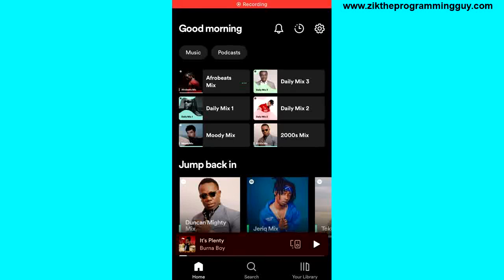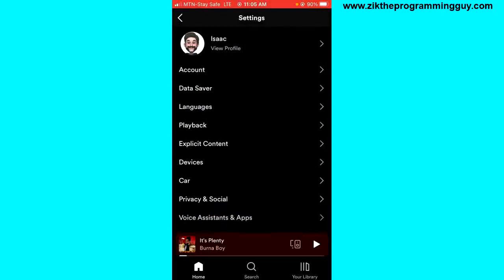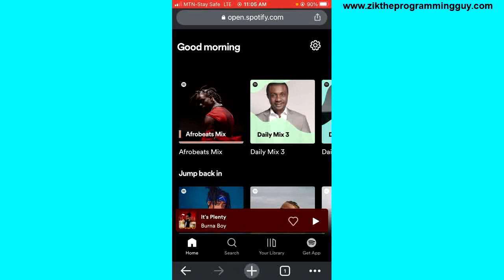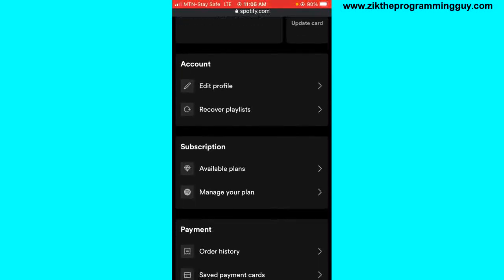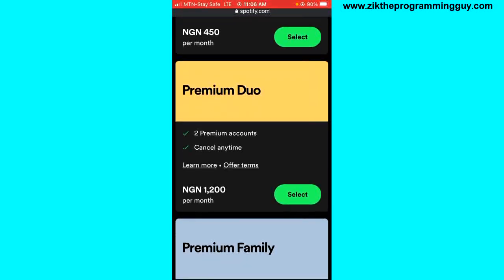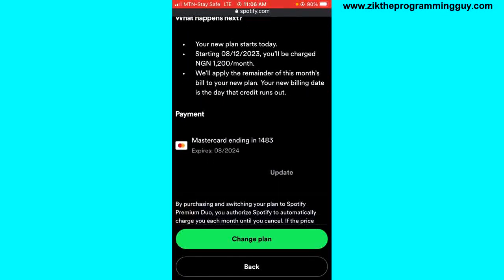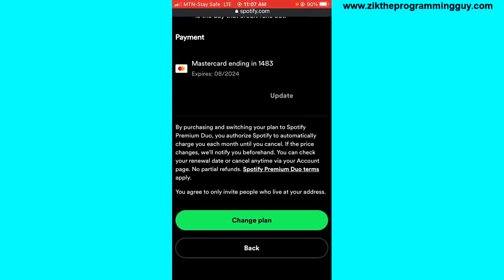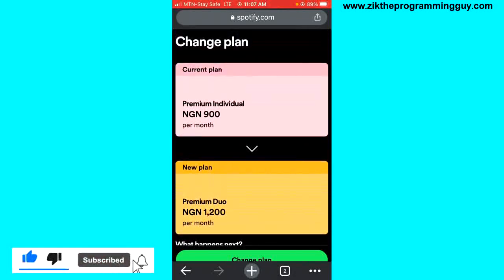How to Buy Spotify Premium Duo On iphone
In this video, I will show you how to buy Spotify premium duo on both android and iPhone.

This video is related to :-
► how to get spotify duo
► how to upgrade to spotify premium duo